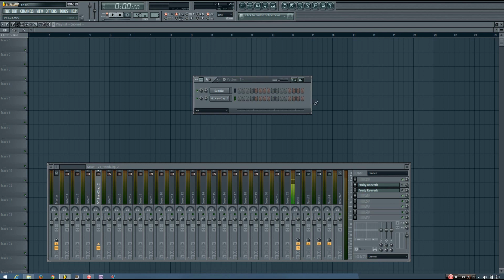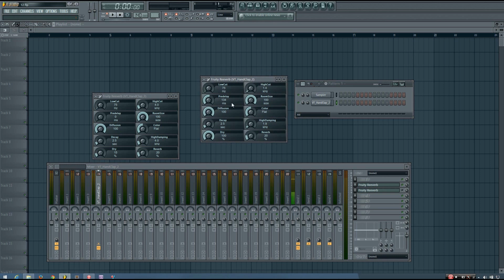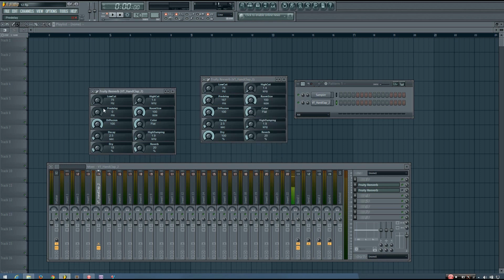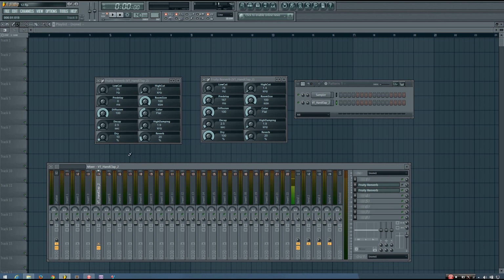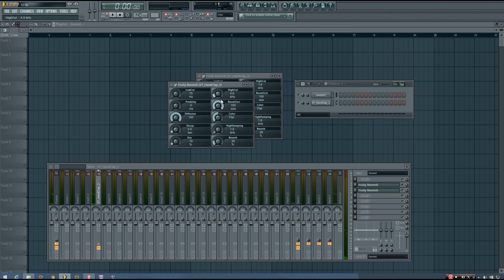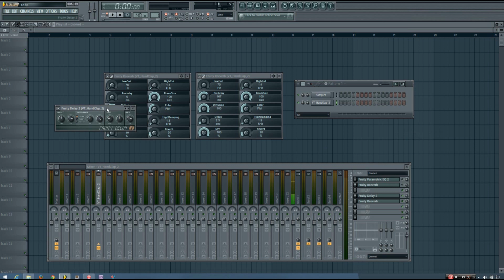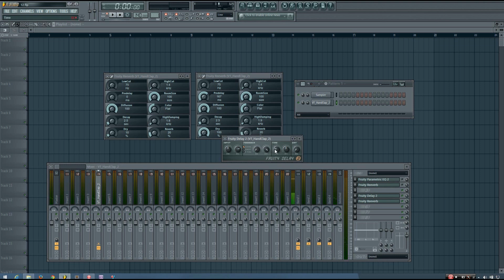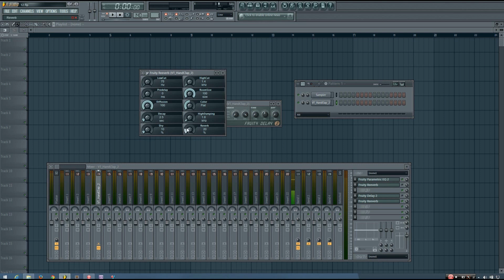Mixing Tutorial: Creating a Sense of Depth With Reverb and Delay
In this tutorial I explain how you can create a sense of depth in your mix using a few different techniques.  Most of these involve reverb and delay.